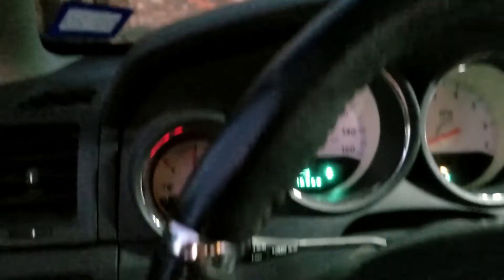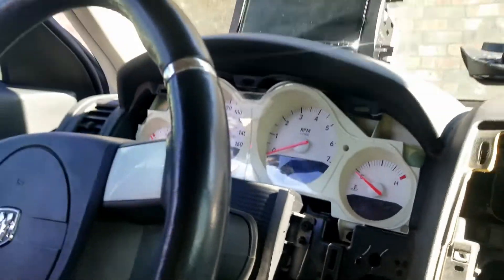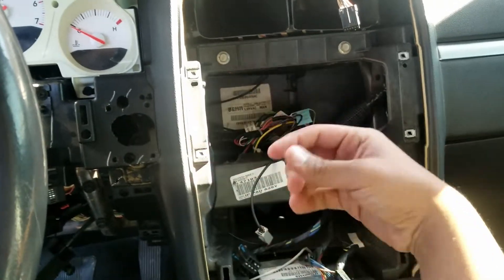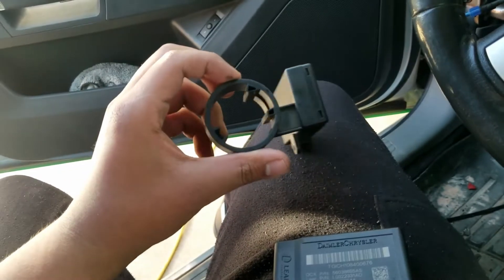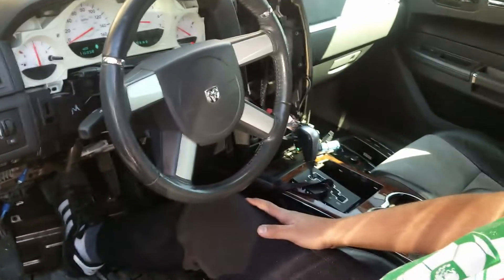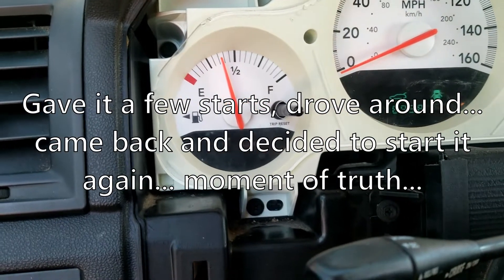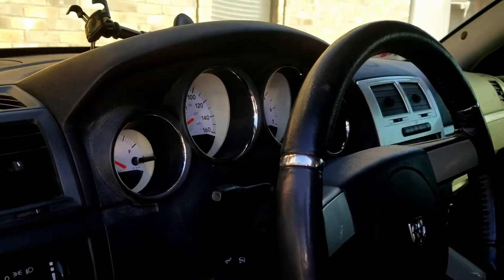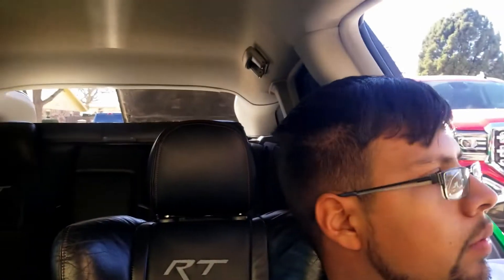2005-07 Dodge Magnum/Charger Chrysler 300 Dash Swap Part 5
Want to update your 05-07 Dodge/Chrysler dashboard to the 08-10 style updated look?